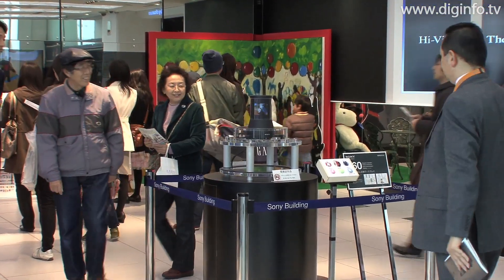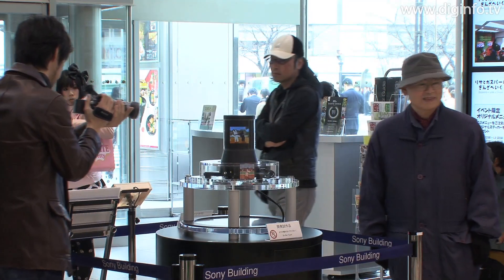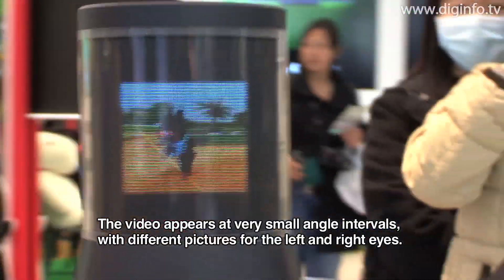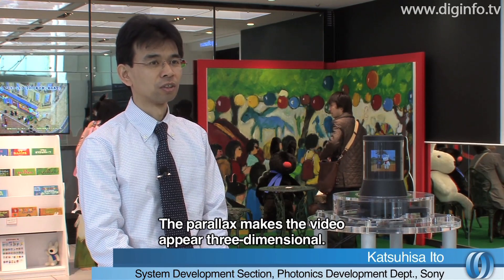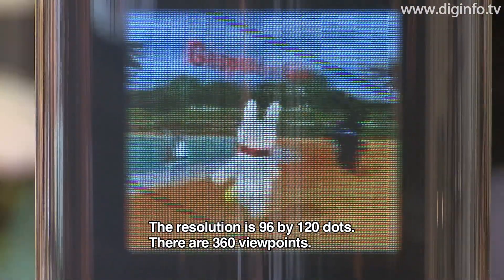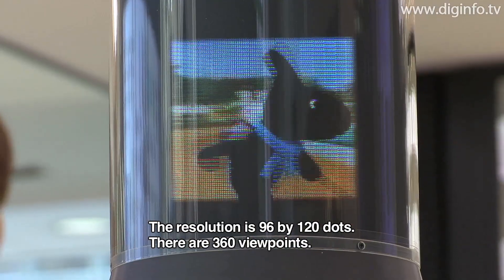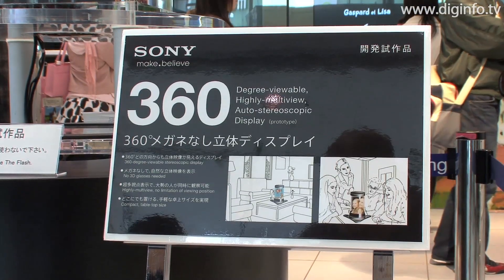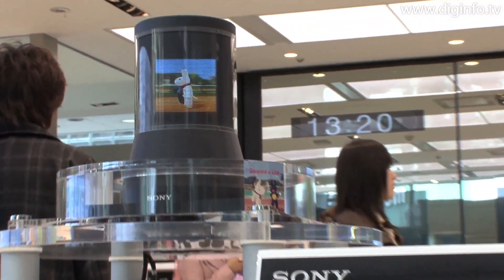Sony 360° Auto-stereoscopic Video Display : DigInfo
Sony
360 Degree-viewable, Highly-multiview, Auto-stereoscopic Display